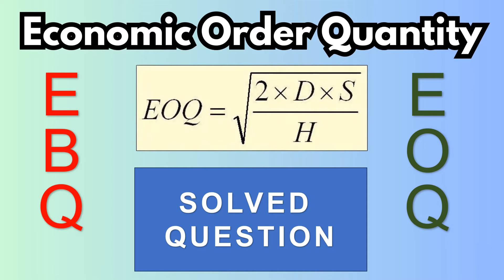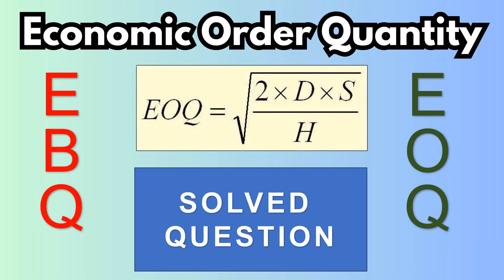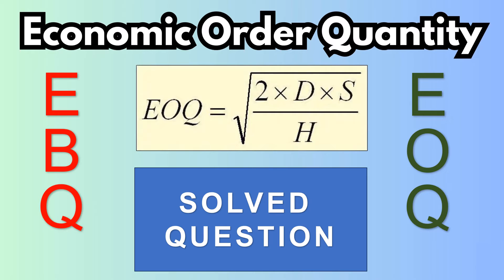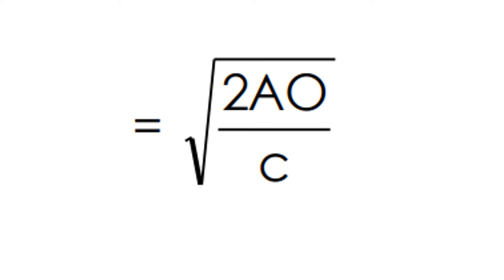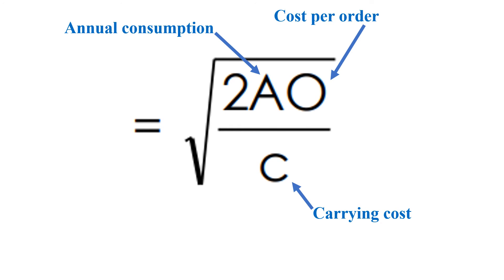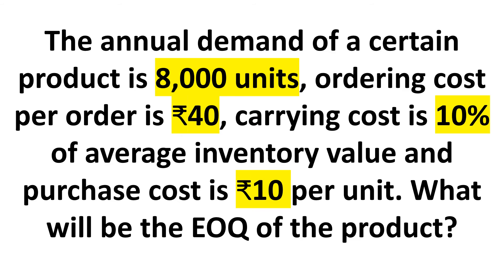Economic Batch Quantity; Calculate EBQ/ EOQ - Solved Question